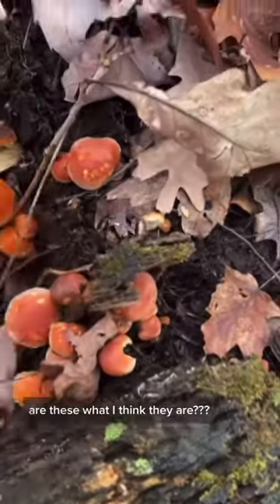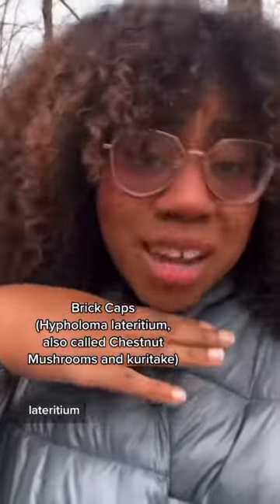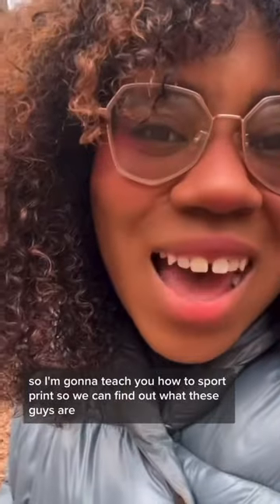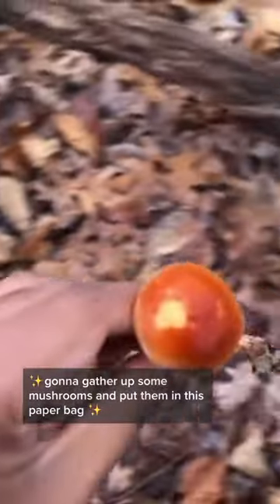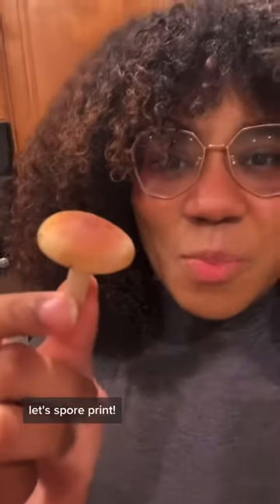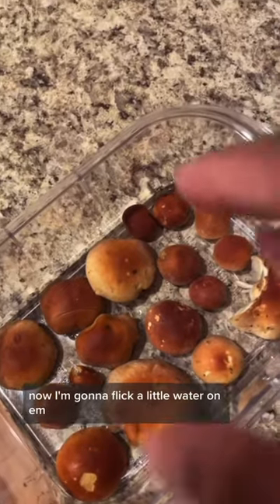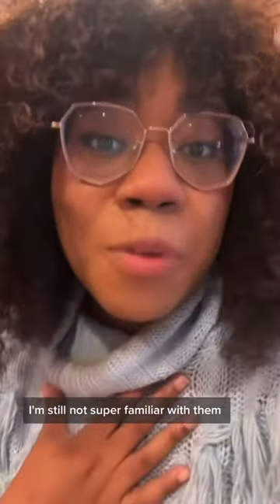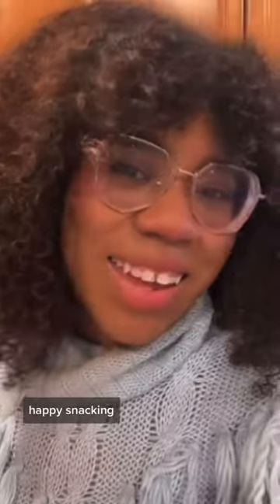How to Spore Print a Mushroom! Ft. Brick Cap Mushrooms!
Spore printing is a super important skill for anyone wanting to learn lots o’ mushrooms!

Different colors correspond to different species, and there’s no one “safe color” for spores to be! So it’s handy once you have an idea of what mushroom u gots, but maybe need to rule out some lookalikes!

Happy Winter Mushroom Season!!